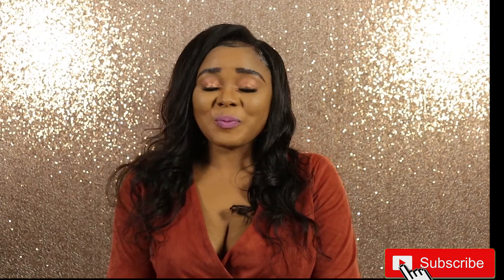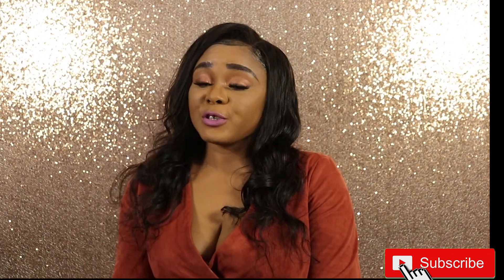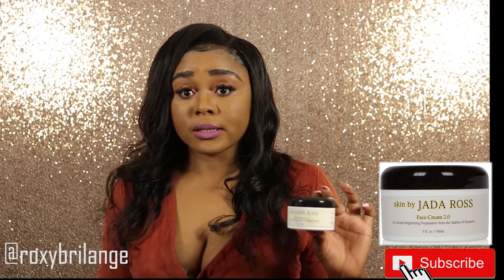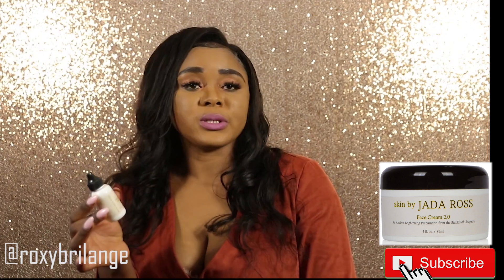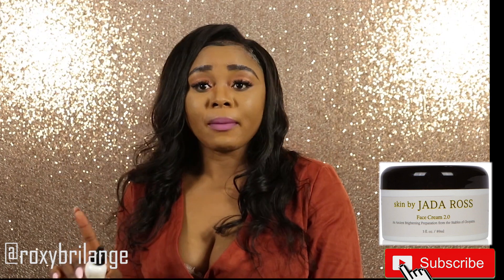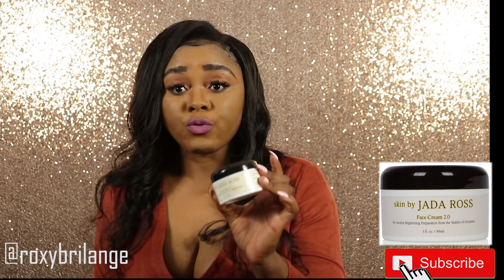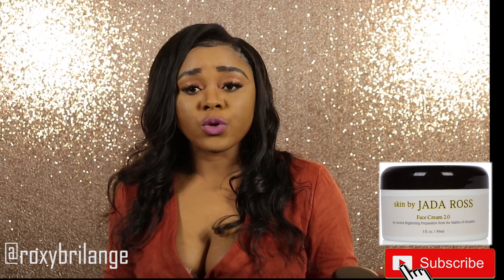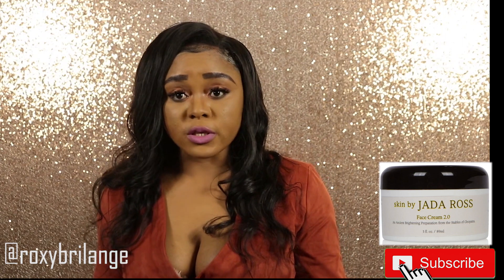One Of The Best Brightening Face Cream! This Cream Clear My Face